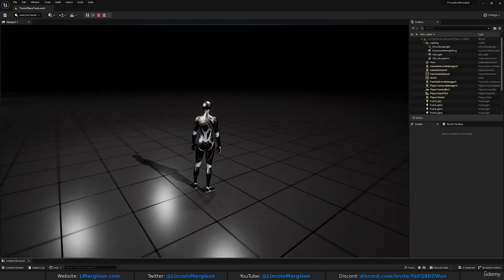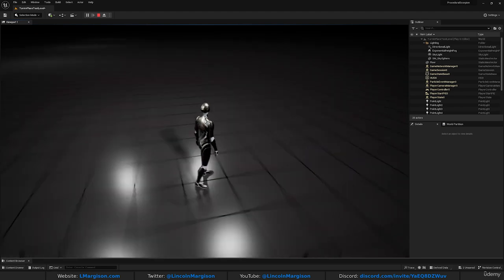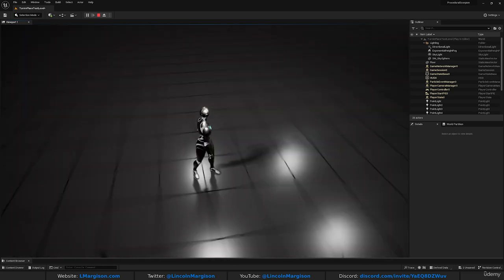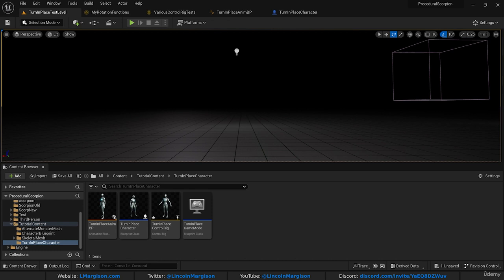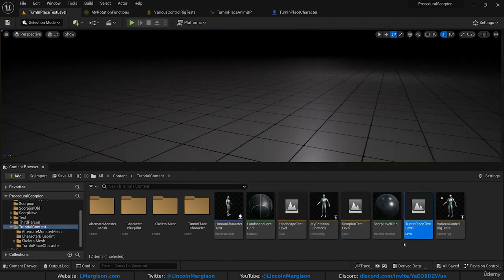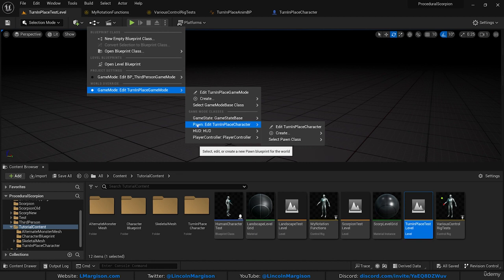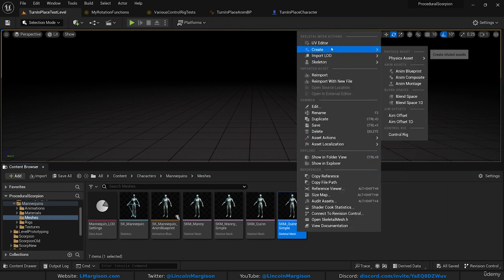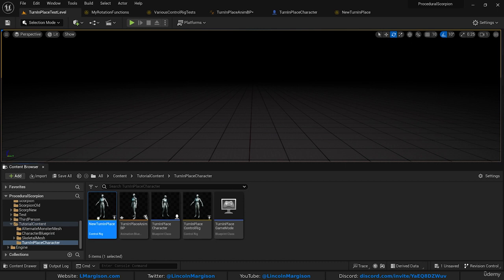1 The challenge, the goal, and the starting point